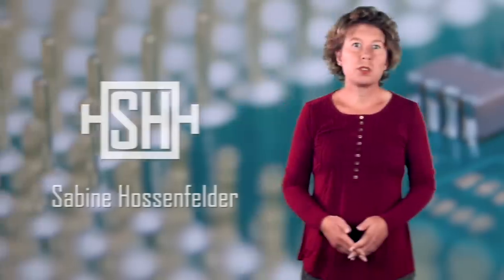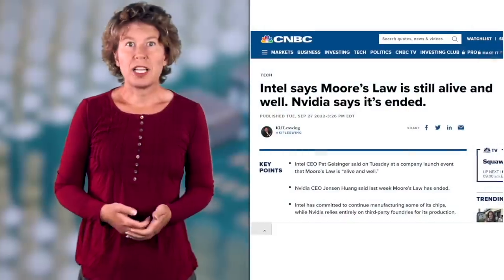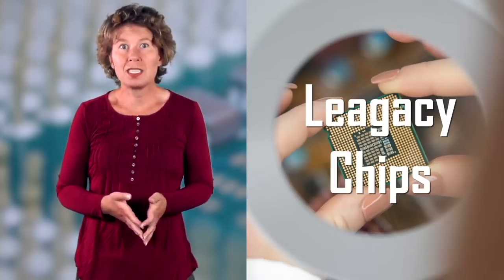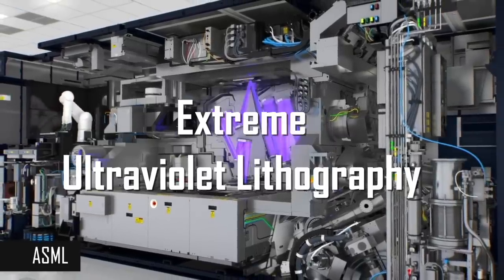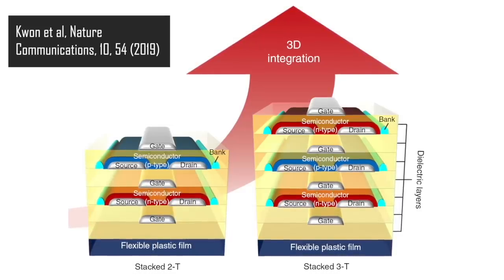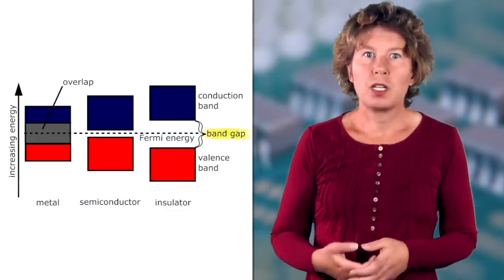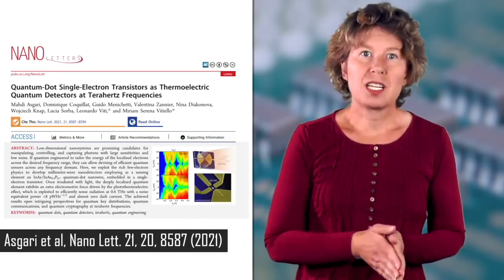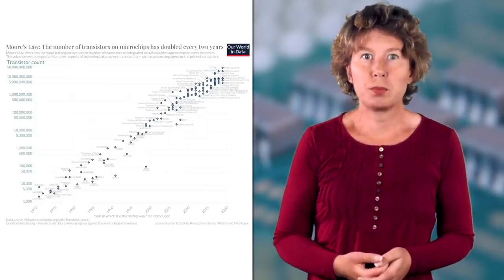Is Moore's Law Finally Dead?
It’s risk-free with Nord’s 30-day money-back guarantee!

This video comes with a quiz! Check how much you understood

Correction to what I say at 04:07 That should have been ebeam screening, not ebeam lithography. Sorry about that.

In the past 10 years or so, tech specialists have repeatedly voiced concerns that the progress of computing power will soon hit the wall. Miniaturisation has physical limits, and then what? Have we reached these limits? Is Moore’s law dead? That’s what we’ll talk about today.

00:00 Intro
00:53 Moore’s Law And Its Demise
06:23 Current Strategies
13:14 New Materials
15:50 New Hardware
18:58 Summary
19:31 Special Offer for NordVPN